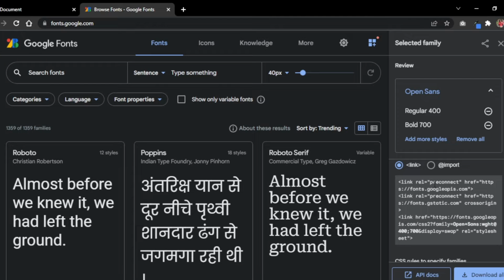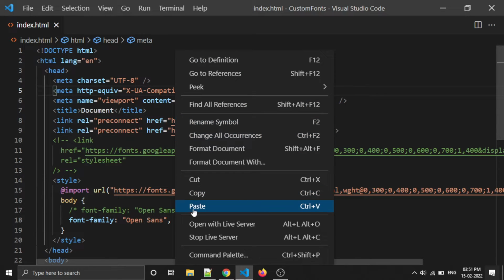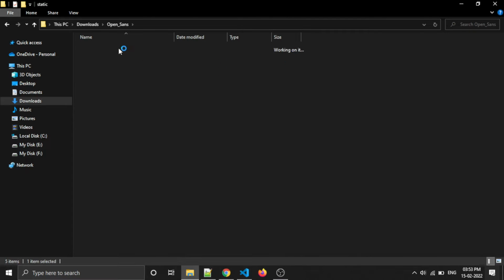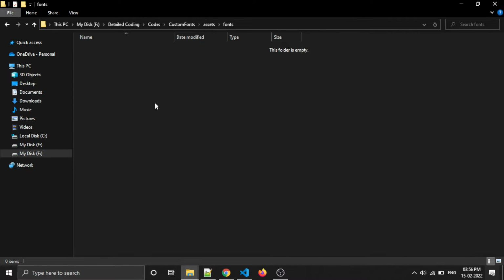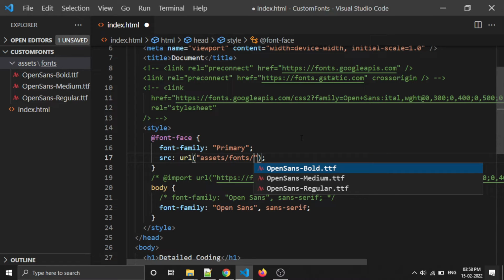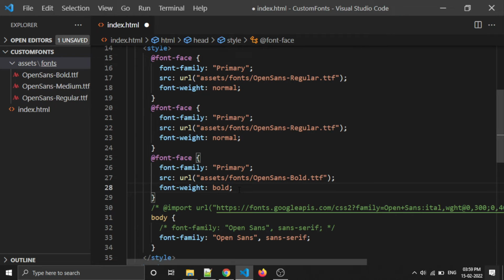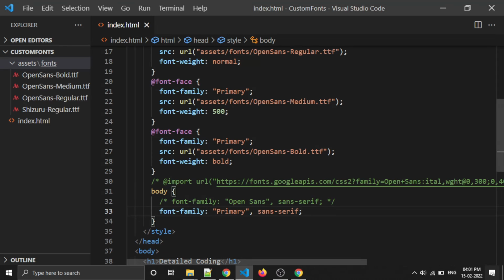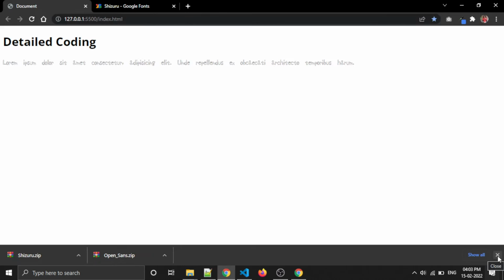How to add Custom Fonts properly to your website - Part 2 | Detailed Coding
How to add Custom Fonts to your websites - Part 1

Check out the Instagram page as well

Hello developers, In this video I'll show you how to properly add custom fonts to your website.

f you have anything in your mind just leave it in the comment section